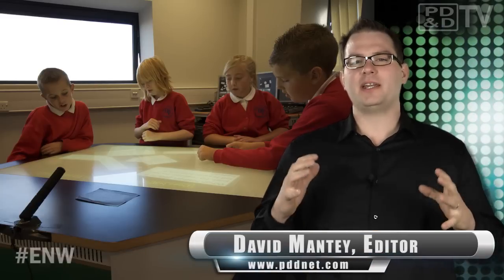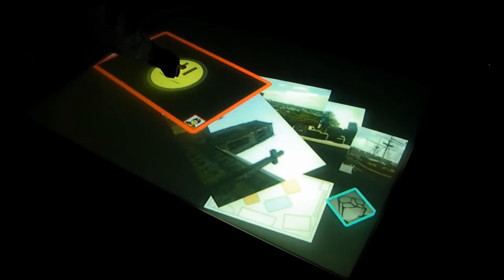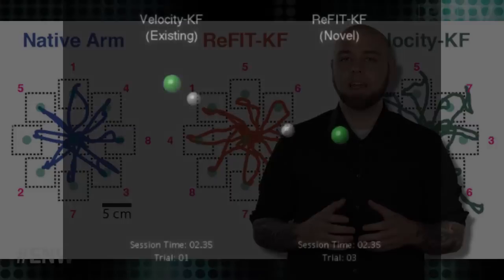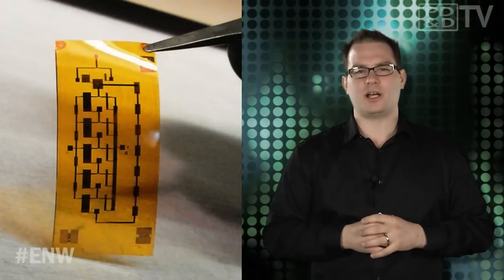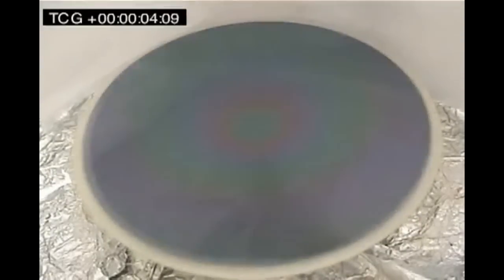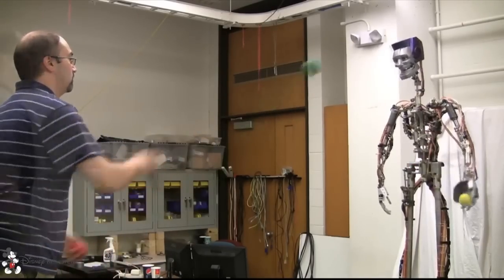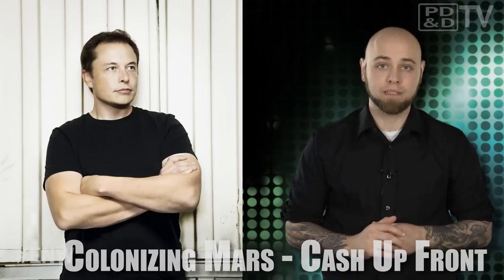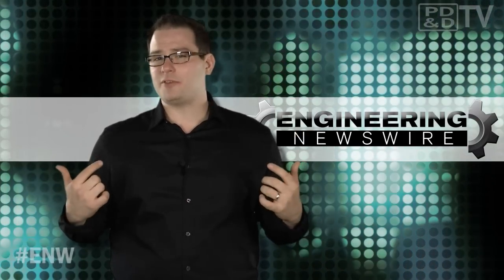Engineering Newswire 15: Disney Robots Play Catch with Your Kids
•Robotics experts at Disney's lab in Pittsburgh have created a humanoid robot that can play a game of catch. This eerie-faced robot not only tosses the ball to you, but he can find, register, and catch it.
•Billionaire Elon Musk is working on plans to colonize Mars with a red suburbia made up of 80 thousand people. Accompanying founders of the new Mars colony would be large amounts of equipment, including machines to produce fertilizer, methane, and oxygen from Mars' atmospheric nitrogen and carbon dioxide and the planet's subsurface water ice.
•Researchers at Durham University are designing and testing a classroom that boldly goes where no classroom has gone before in a project that has been dubbed SynergyNet.
•A team from the University of Pennsylvania has shown that nanoscale particles, or nanocrystals, of the semiconductor cadmium selenide can be printed or coated on flexible plastics to form high-performance electronics.
•Stanford University has developed an algorithm, known as ReFIT, that vastly improves the speed and accuracy of neural prosthetics that control computer cursors.